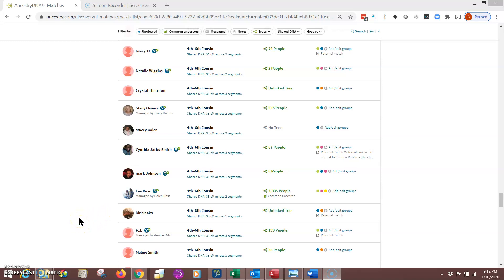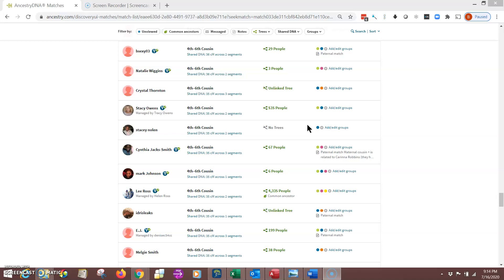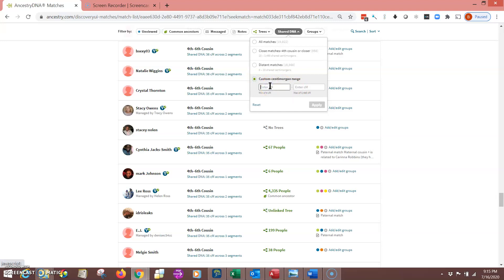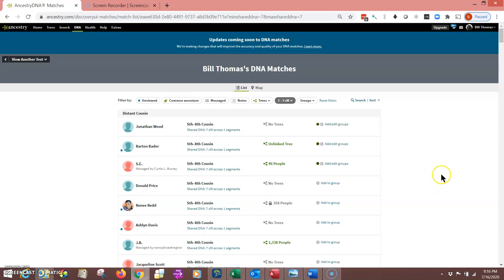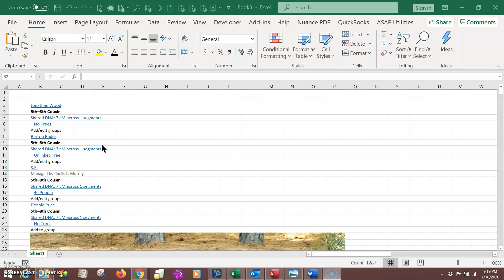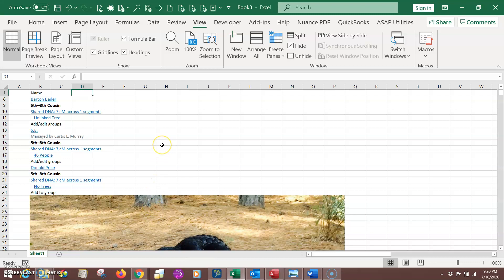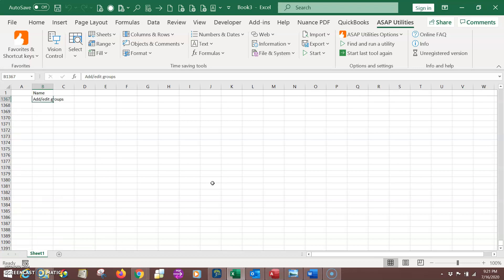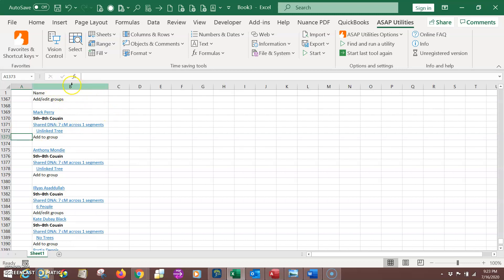Downloading DNA Matches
This video explains how to copy and paste your DNA matches from AncestryDNA, into a spreadsheet. This can be used as an emergency measure for those wanting to save their 6/7 cM DNA matches from Ancestry's upcoming changes.